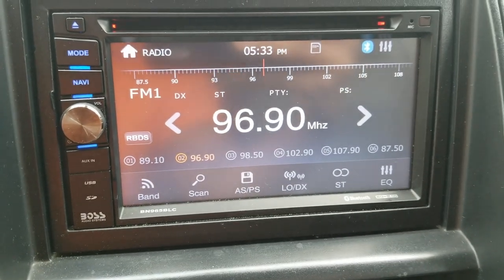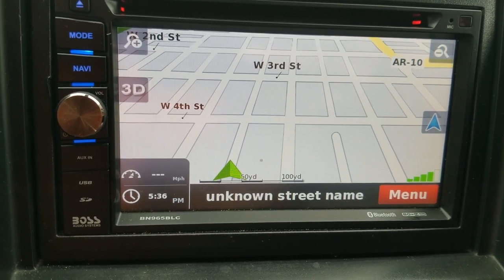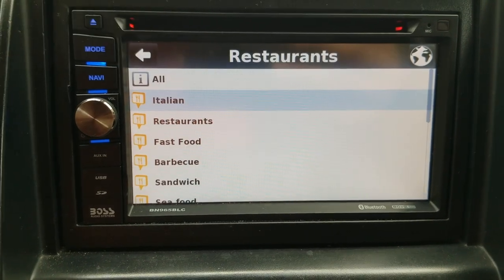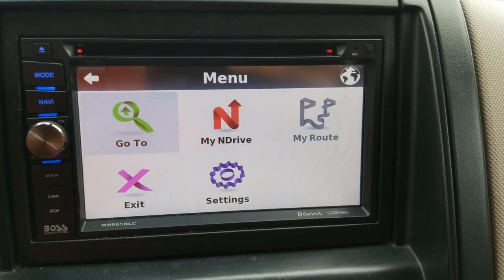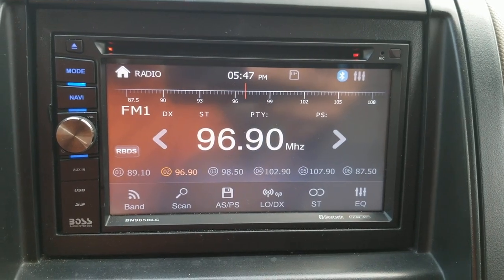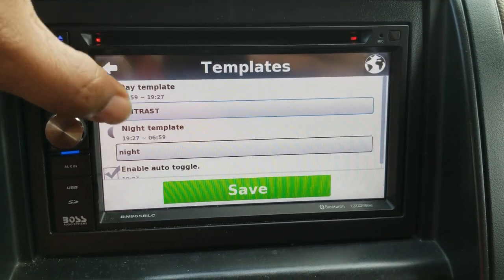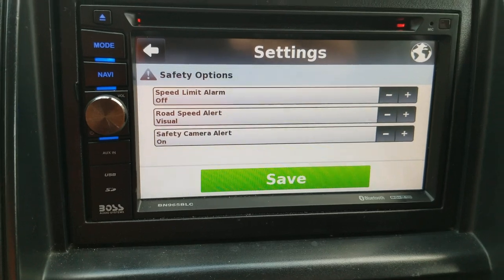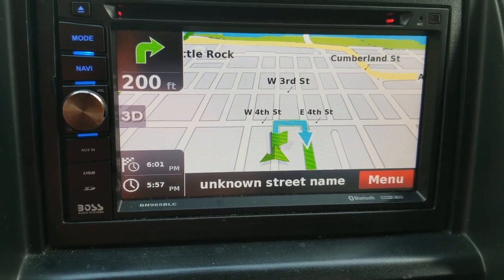Boss BN965BLC Navigation Review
This is a review of the navigation system for the Boss BN965BLC stereo system. It is powered by N Drive, and this video reviews all the settings and features that it has. The stereo was installed in a 2006 Ford Explorer.

I made a review of the other features of the stereo, and that can be found